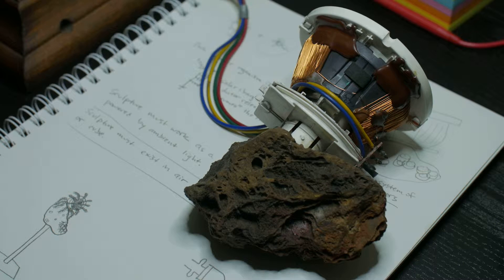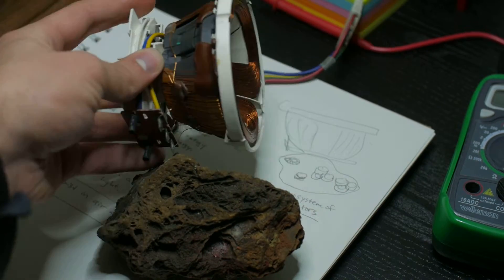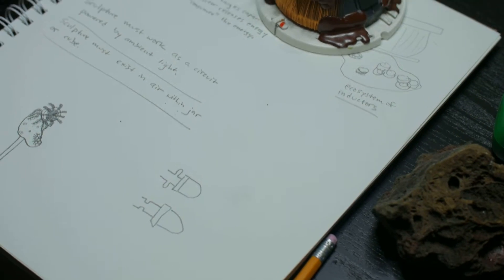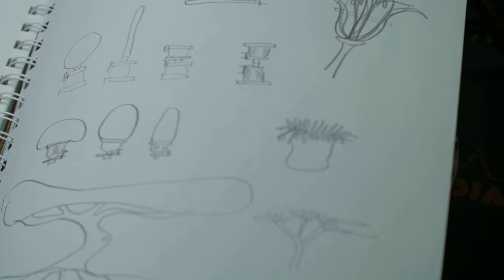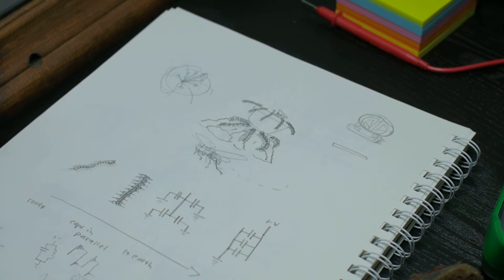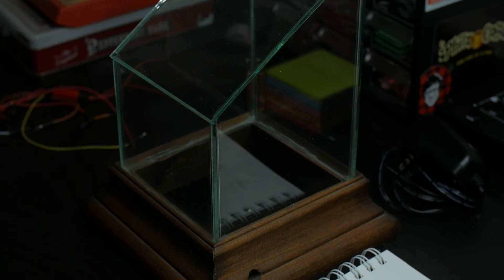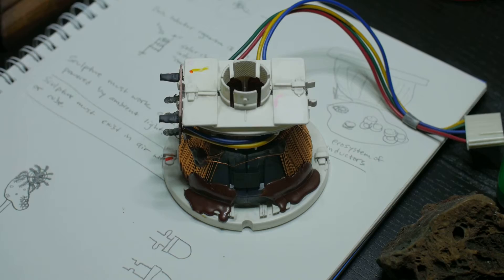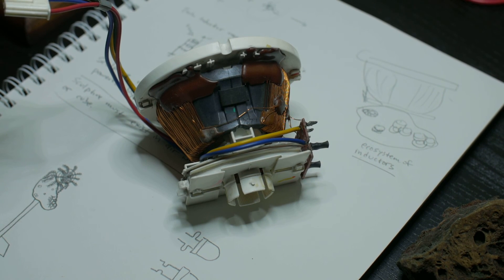Deflection Coil Sculpture Project - part 01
I pulled this deflection coil out of an old television sculpture I recently disassembled.  I think it will live on in a new sculpture!
I'm starting Jan 8th, 2016.

This one take video is my first proposal and some sketches of my ideas.  I'll make more videos as I make progress on this from here on.